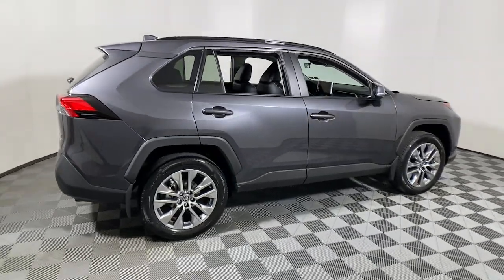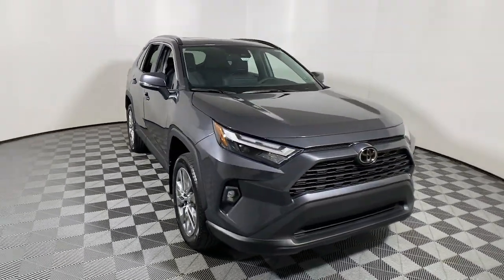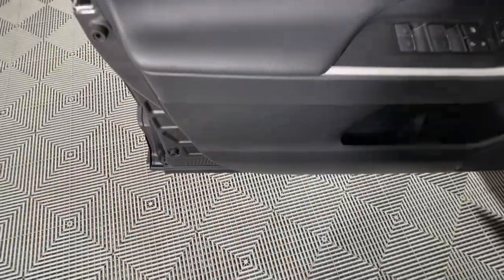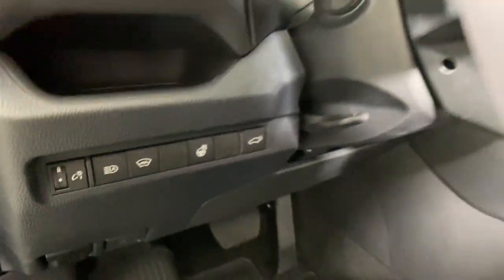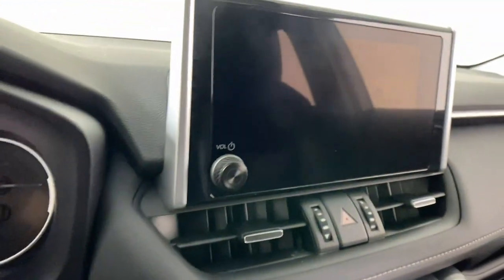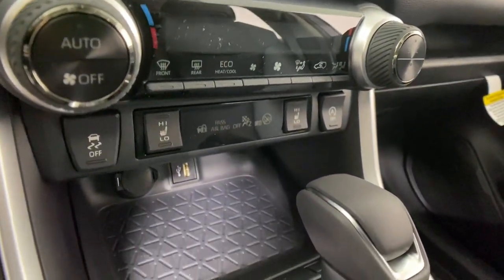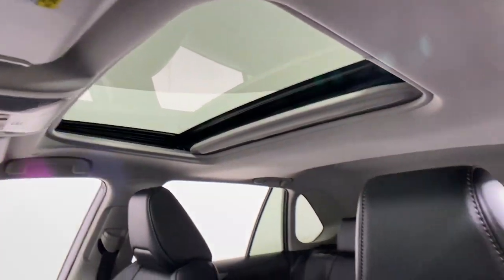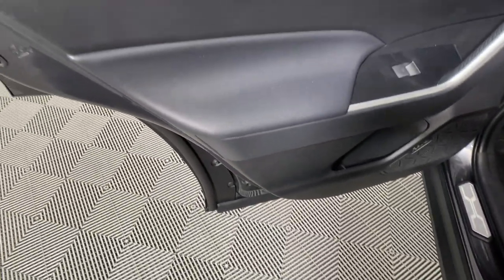2023 Toyota RAV4 Easton, Allentown, Bethlehem, Phillipsburg and Stroudsburg PA T57802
Magnetic Gray Metallic New 2023 Toyota RAV4 XLE Premium available in Easton, Pennsylvania at Koch Toyota. Servicing the Allentown, Bethlehem, Phillipsburg and Stroudsburg PA area.

Koch Toyota
3816 Hecktown Rd

Magnetic Gray Metallic 2023 Toyota RAV4 XLE Premium AWD 8-Speed Automatic 2.5L 4-Cylinder DOHC Dual VVT-i AWD, Black Artificial Leather.brbrRecent Arrival! 27/33 City/Highway MPG
Axle Ratio: 3.177,Wheels: 19 Multi-Spoke Super Chrome Alloy,SofTex Seat Trim,Radio: AM/FM/XM Audio System,Front Door Smart Key System w/Push Button Start,3 Spoke Leather Steering Wheel,4-Wheel Disc Brakes,6 Speakers,Air Conditioning,Electronic Stability Control,Front Bucket Seats,Front Center Armrest,Leather Shift Knob,Power Liftgate,Spoiler,Tachometer,ABS brakes,Alloy wheels,Automatic temperature control,Brake assist,Bumpers: body-color,Delay-off headlights,Driver door bin,Driver vanity mirror,Dual front impact airbags,Dual front side impact airbags,Four wheel independent suspension,Front anti-roll bar,Front dual zone A/C,Front reading lights,Fully automatic headlights,Heated door mirrors,Illuminated entry,Knee airbag,Low tire pressure warning,Occupant sensing airbag,Outside temperature display,Overhead airbag,Overhead console,Panic alarm,Passenger door bin,Passenger vanity mirror,Power door mirrors,Power driver seat,Power moonroof,Power steering,Power windows,Radio data system,Rear anti-roll bar,Rear seat center armrest,Rear window defroster,Rear window wiper,Remote keyless entry,Roof rack: rails only,Speed control,Speed-sensing steering,Split folding rear seat,Steering wheel mounted audio controls,Telescoping steering wheel,Tilt steering wheel,Traction control,Trip computer,Turn signal indicator mirrors,Variably intermittent wipers,Front beverage holders,AM/FM radio: SiriusXM,Exterior Parking Camera Rear,Auto High-beam Headlights,Emergency communication system: Safety Connect (10-year trial)